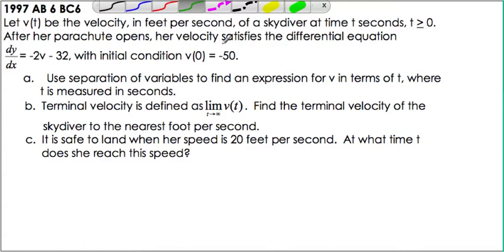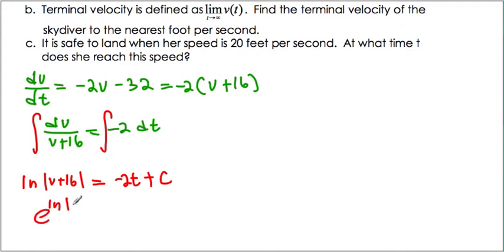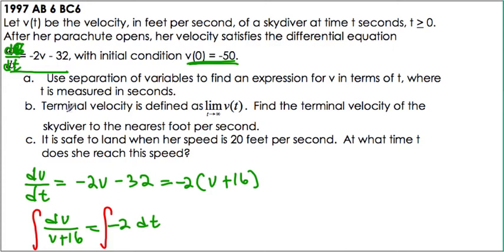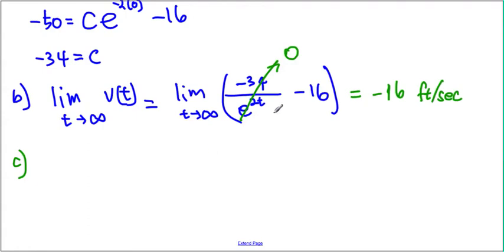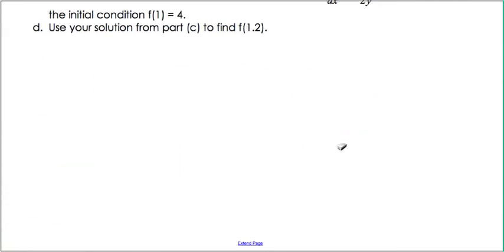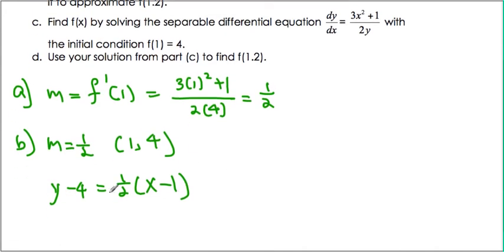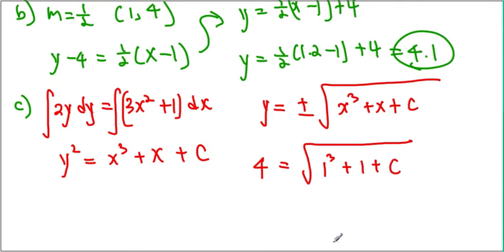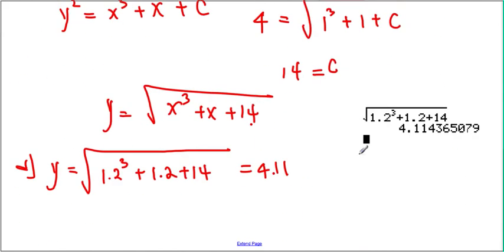AP Calc AB diff Eq part 1